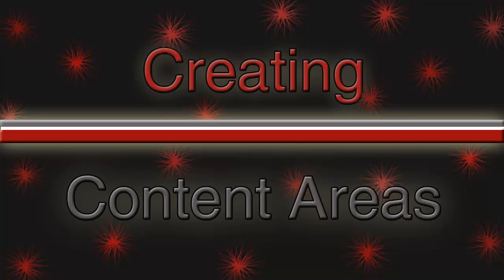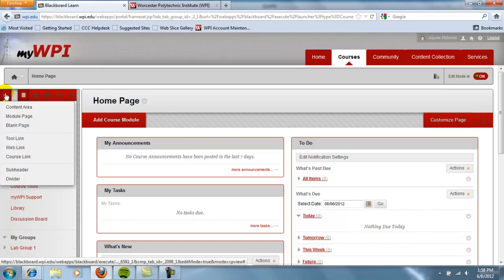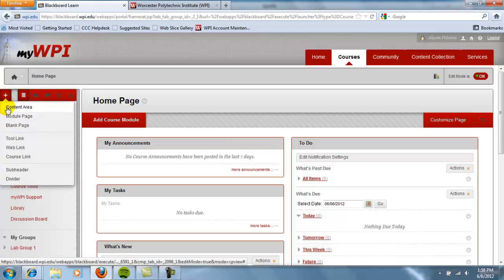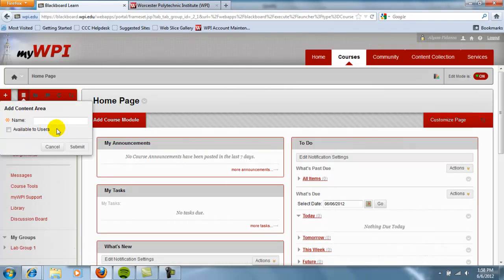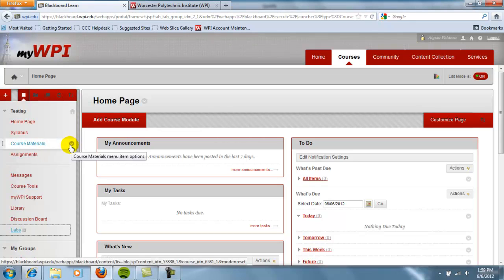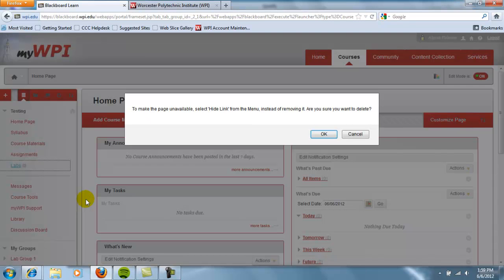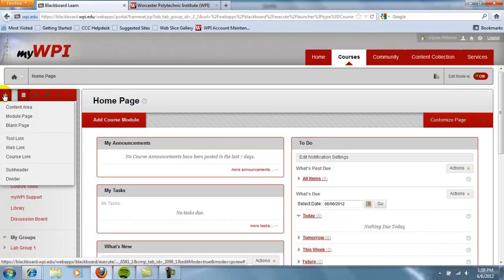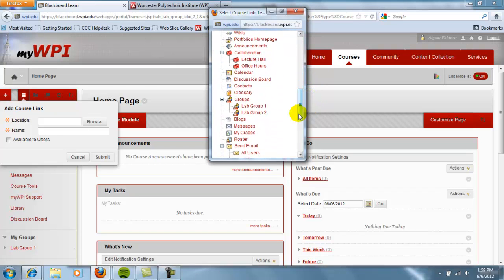Creating a Content Area in MyWPI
This tutorial explains how to create additional content areas as well as how to delete unwanted content areas on your MyWPI course menu.